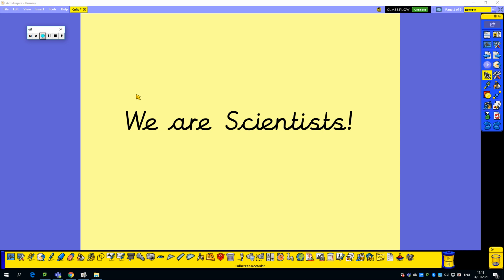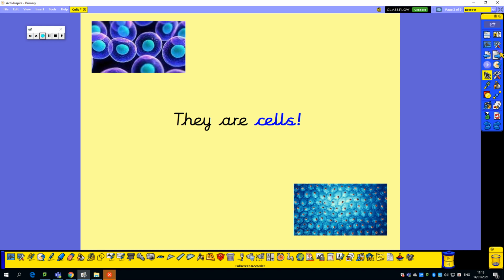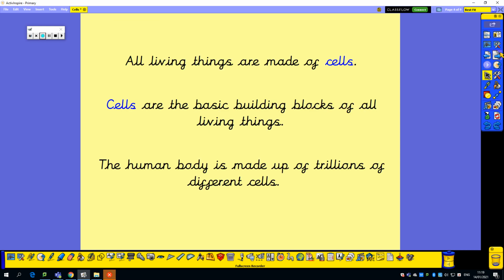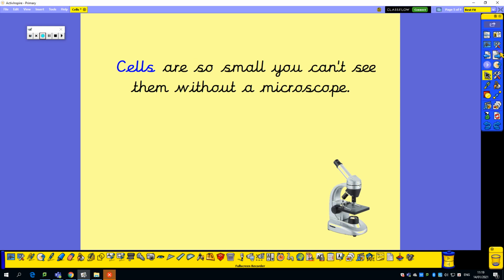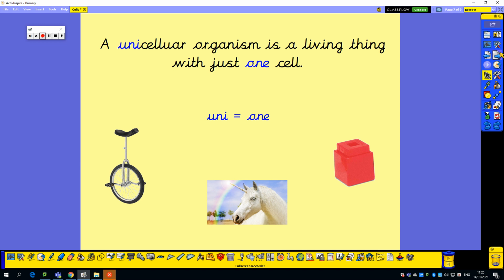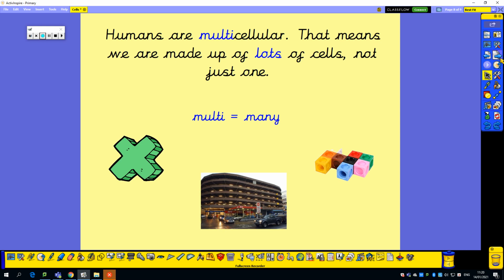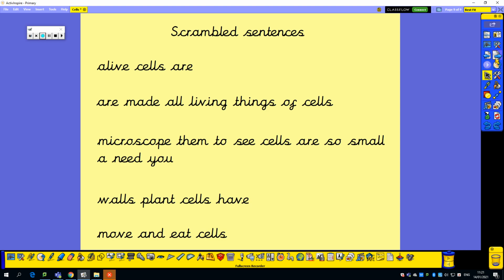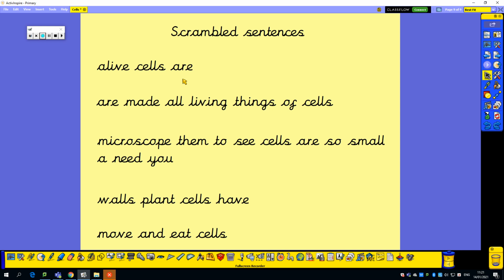Year 3 Science 19.1.21 Cells